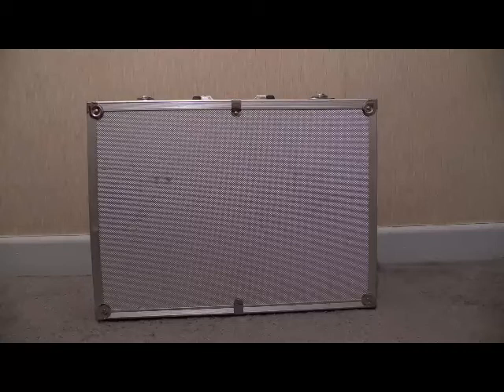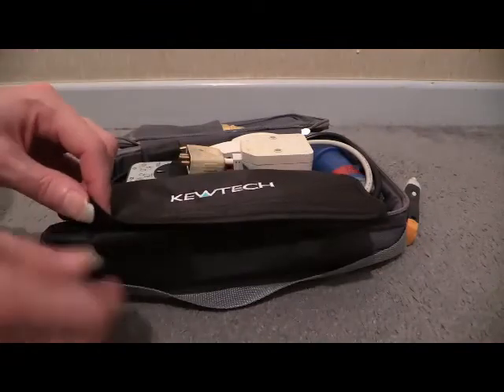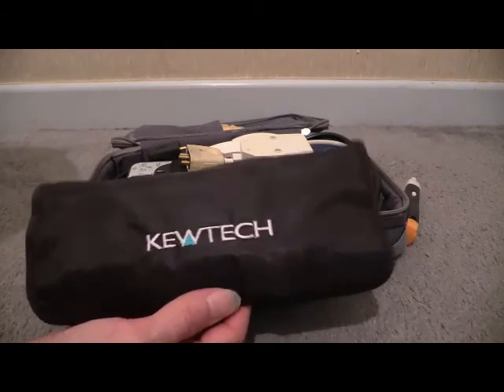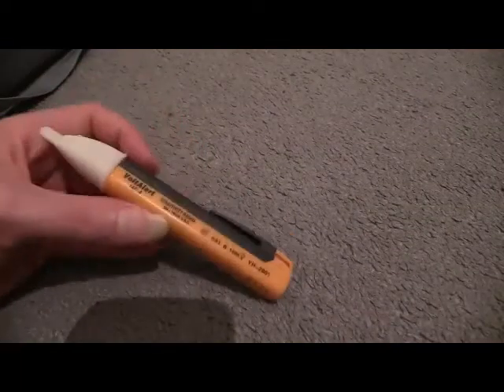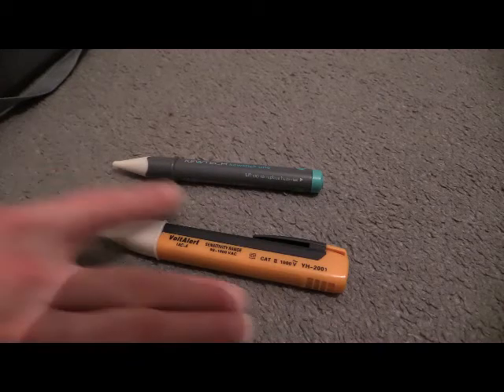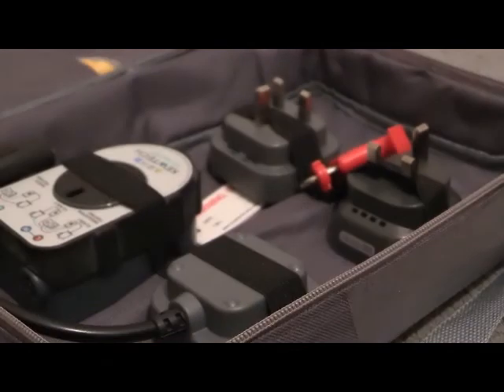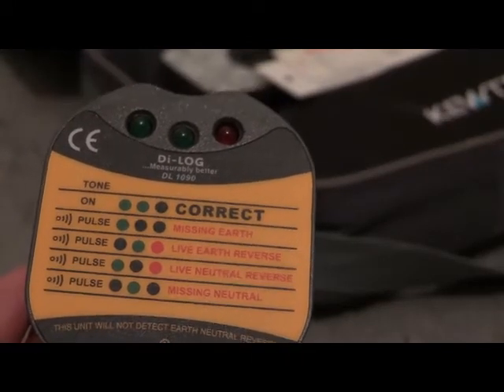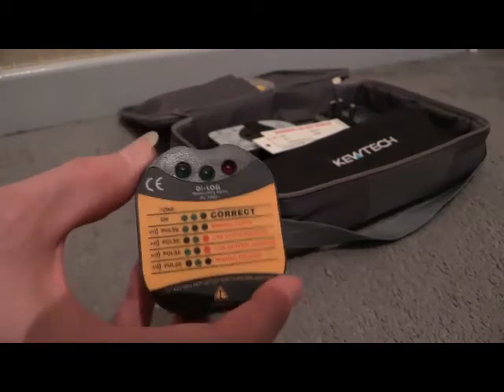VN-0151 - Wayne's Electrical Wednesday. :D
You're watching a Wayne's Electrical Wednesday video on the
BoomBoxDeluxe channel! There's links below for comments,

player screen!

Also use this link if you wish to comment on this video. :-)

Wayne's Electrical Video File Reference:

VN-0151

Tags used in this video:

Wayne's Electrical Wednesday, WeW, WEW, wew,
W.E.W., Test Equipment, Kewtech, ACCKIT1, Lightmates,
Jump leads, Kewstick One, PAT adaptor 1,
Kewcheck R2, Kewcheck R2FL, Kewlock, Di Log,
Di-Log, Dilog, DL1090, DL-1090, DL 1090,
Wayne's Electrical, Waynes Electrical, BoomBoxDeluxe

-end.